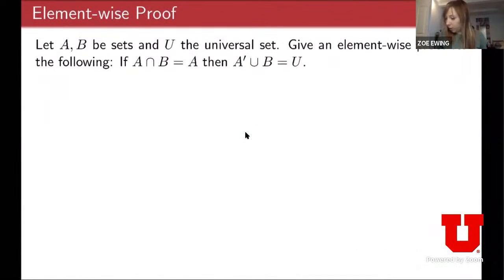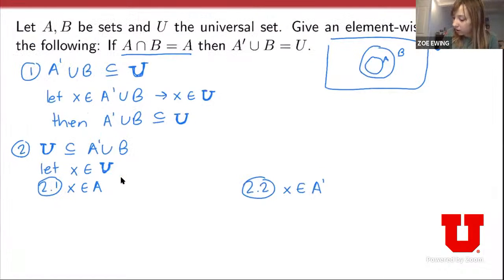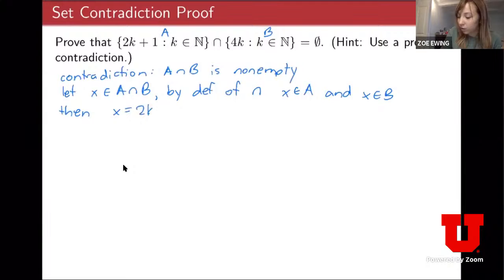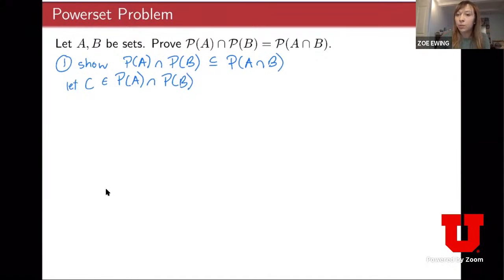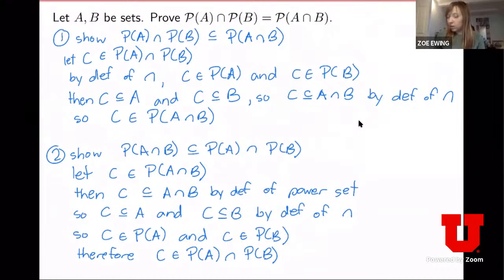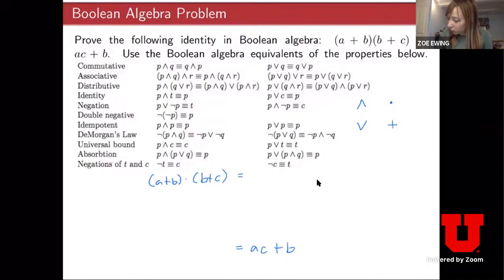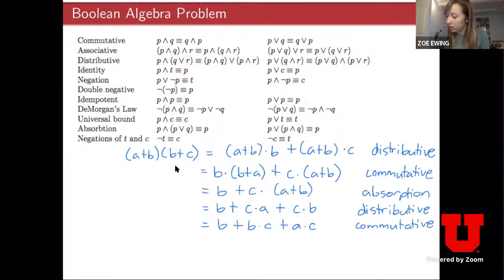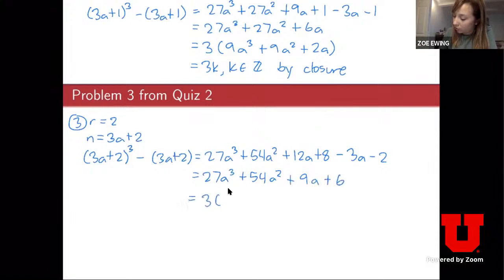Discussion 08 - Section 25